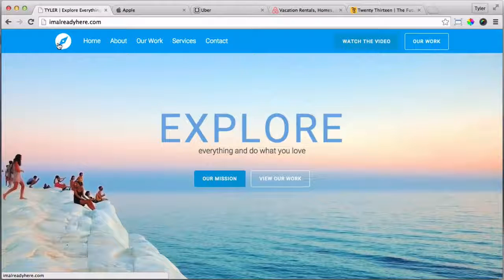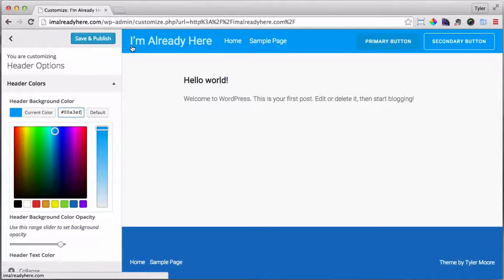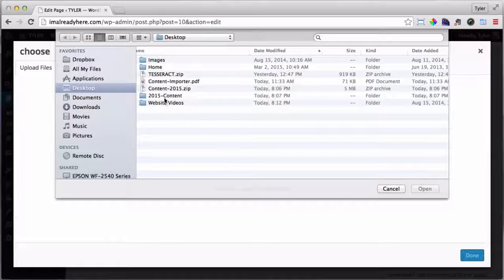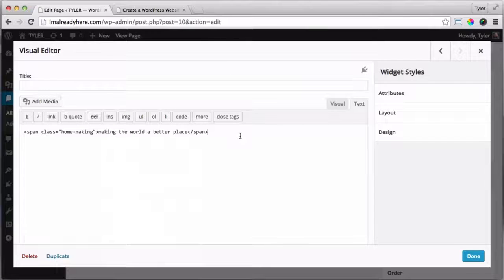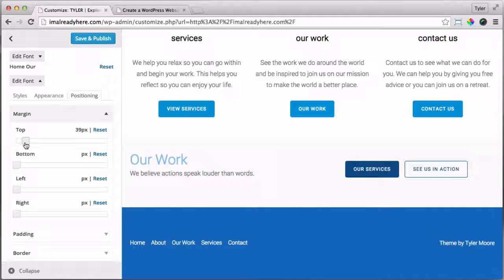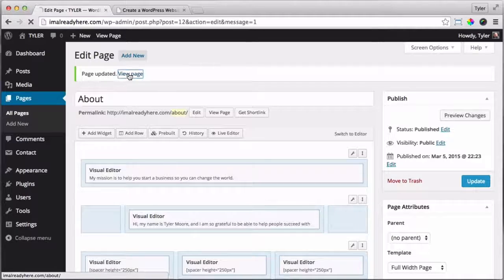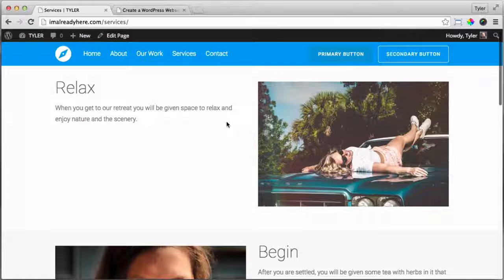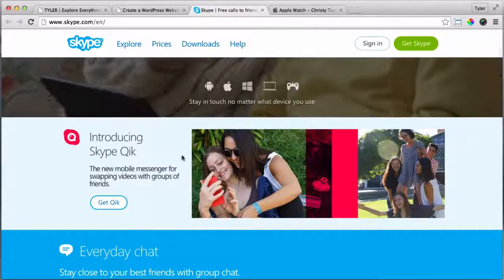How To Make a WordPress Website 2015